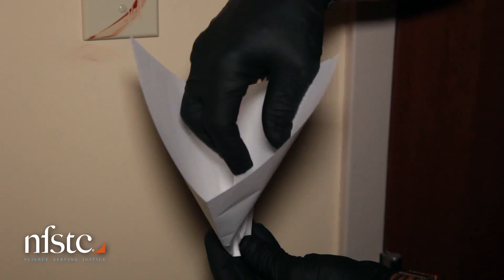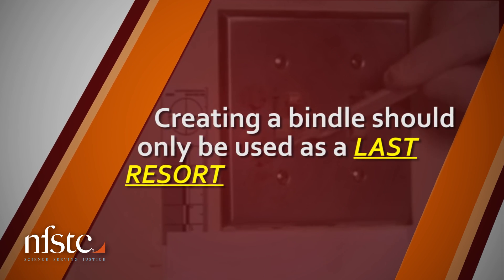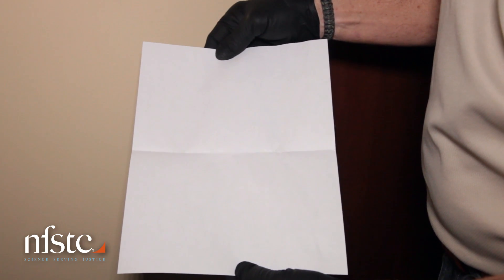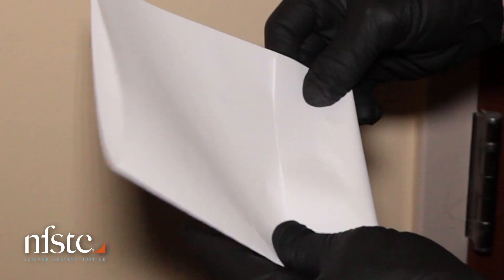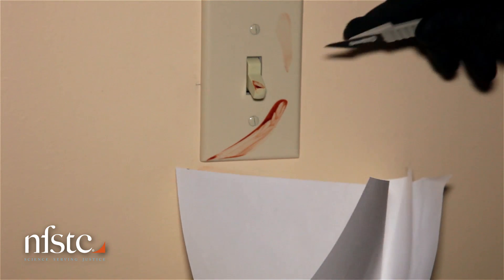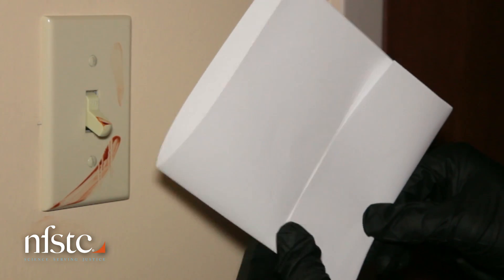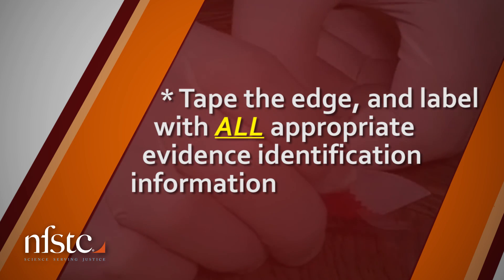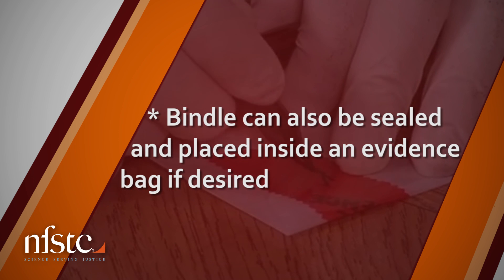Folding A Paper Bindle Technique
Part of the Collecting DNA Evidence at Property Crime Scenes online training at NFSTC